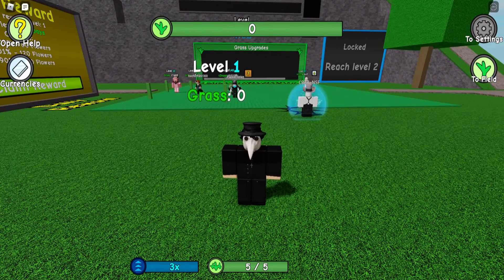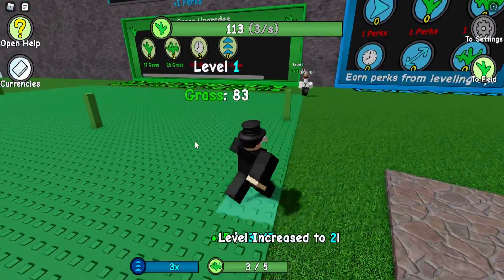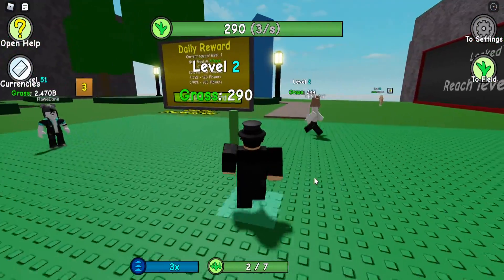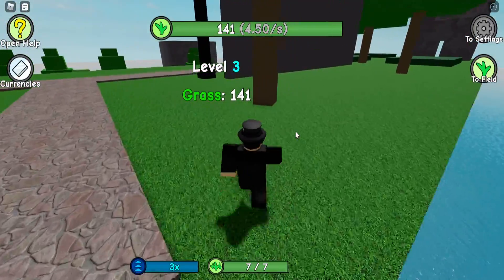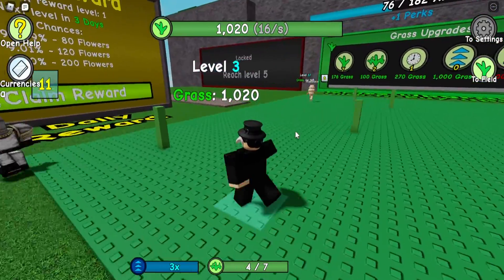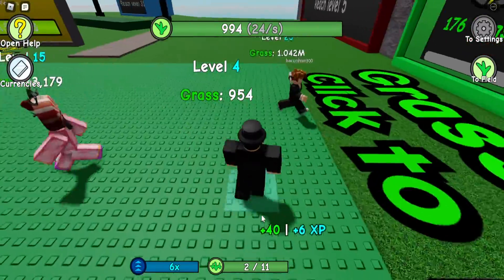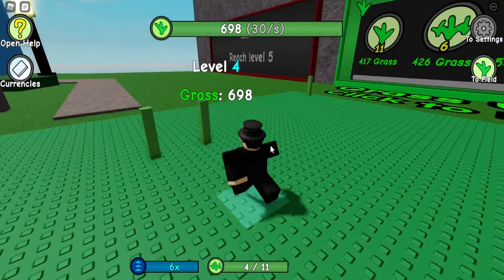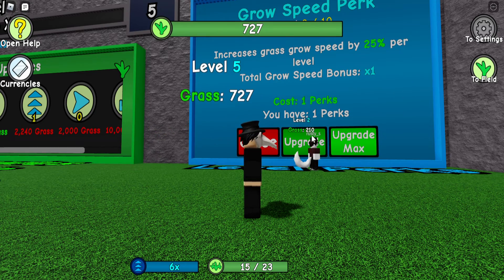Grass Cutting Incremental | Grass = Profit???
Ah yes, the best entertainment a person could ask for is watching someone walk across a baseplate cutting grass that pops up every now and then. COMPLETELY EXCITING AM I RIGHT??? At least we're making a profit here and also cracking up as we just see swarms of people walk across this baseplate for grass.